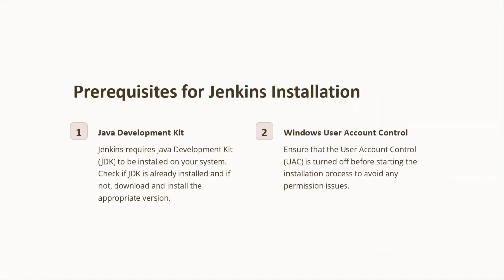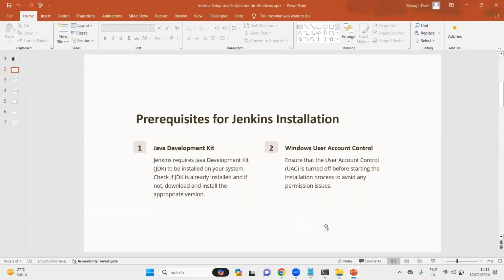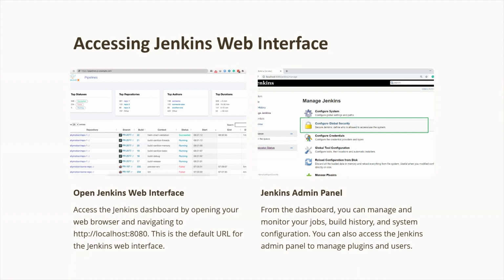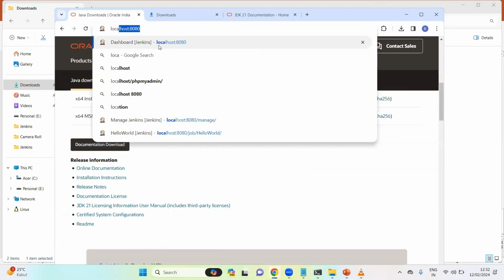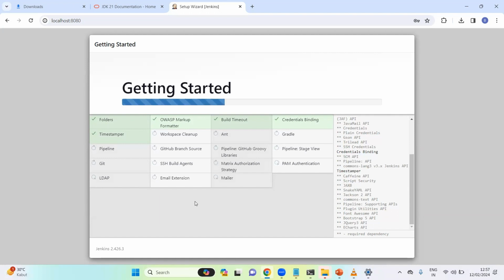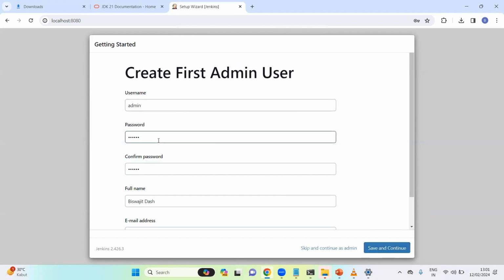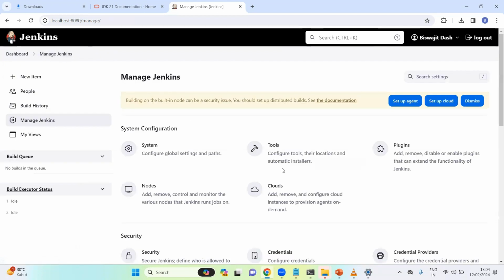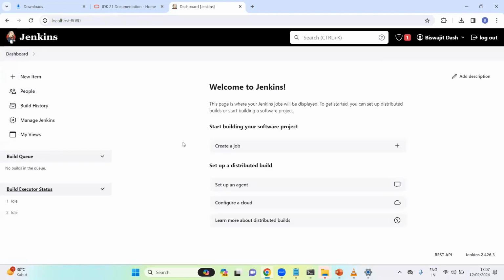Jenkins Installation | How to Setup & Install Java with Jenkins in Windows Machine | Devops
This Jenkins installation video will take you through the step by step process involved in Jenkins installation on Windows. Jenkins is primarily a build and release tool but now it is also used for continuous integration, continuous deployment and an orchestration tool. It is an open source automation server which can automate the tasks such as building, testing & deploying software. Now lets us get started and understand how to install Jenkins step by step on Windows along with some basic Jenkins commands.

This video will take you through the below steps:
1. Install JDK
2. Set environment variable for JDK
3. Download and install Jenkins
4. Run Jenkins on localhost:8080
5. Jenkins server interface
6. Jenkins Plugins and other features demo

ISHA’s DevOps Engineer Master’s Program will help you achieve competency in all aspects of software development (Dev) and technology operations (Ops) by using principles of continuous deployment and continuous monitoring.Isha Devops Certification bootcamp provider that enables learners through rigorous and highly specialized training. We focus on emerging technologies and processes that are transforming
the digital world, at a fraction of the cost and time as traditional approaches. Over one million professionals and 500 corporate training organizations have harnessed our award-winning programs to achieve their career and business goals.
To enroll Interested people for devops classes and career advice can join  using below link and msg:

.HASHTAG.